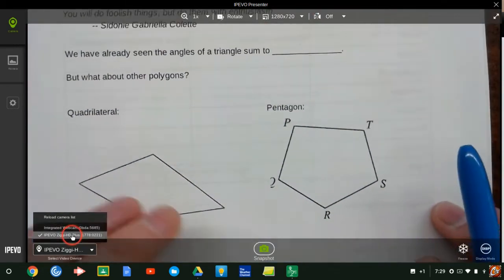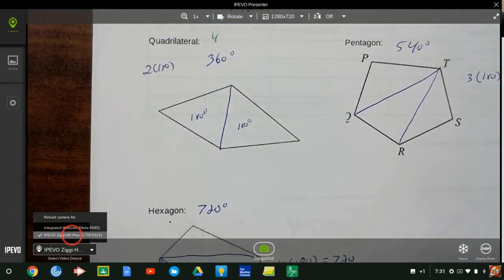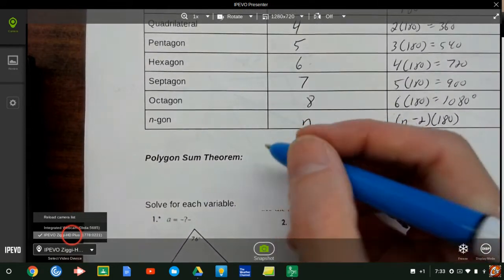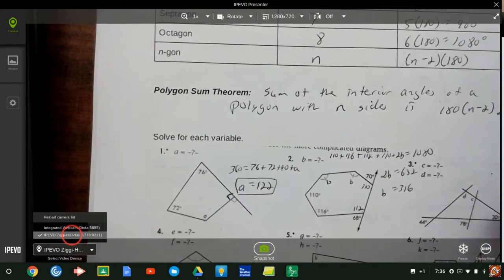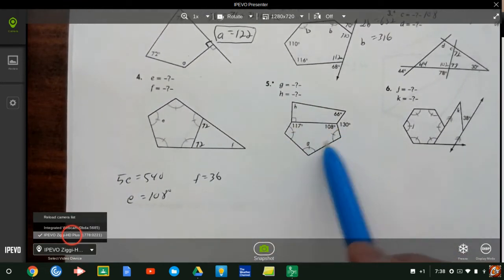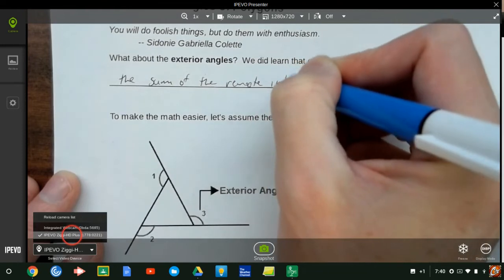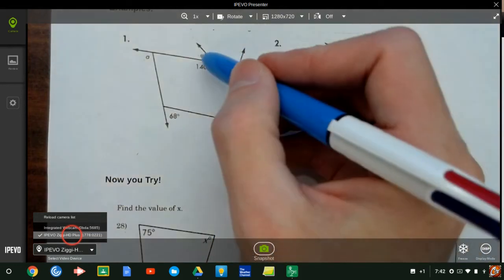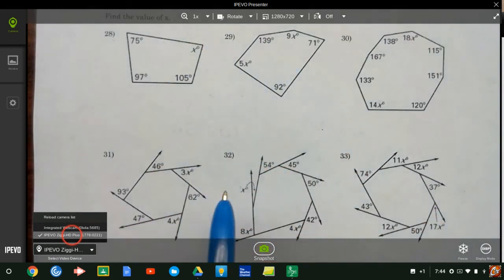Lesson 4-1: Angles of Polygons